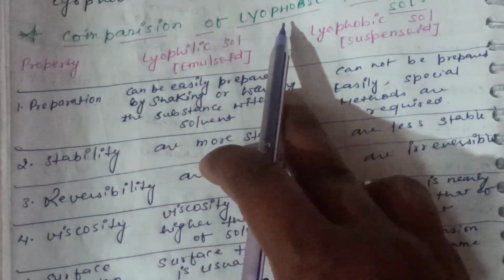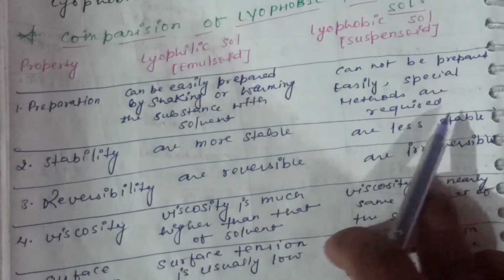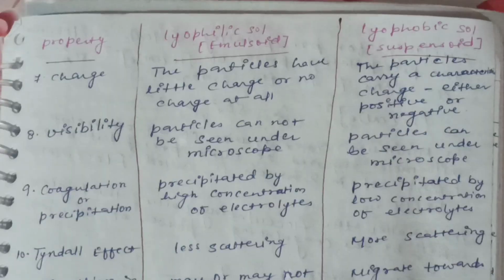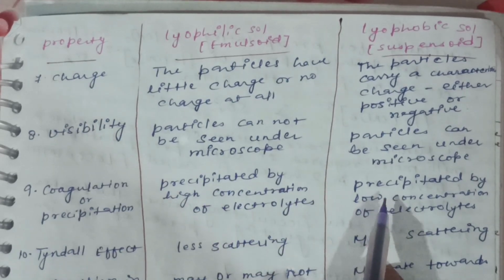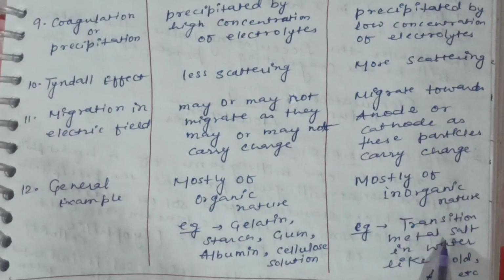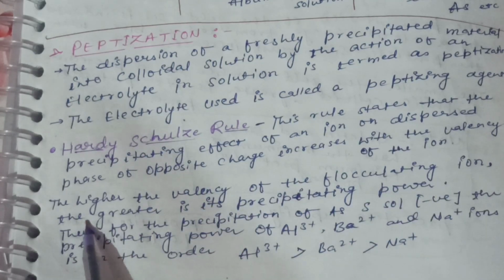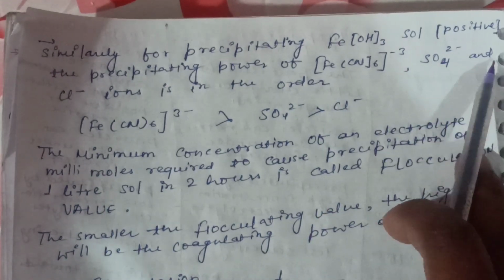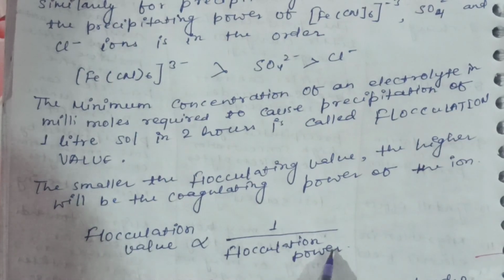surface chemistry series 1 lyophilic and lyophilic Quick Revision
Surface chemistry series 1 lyophobic and lyophilic
Quick Revision

lyophobic and lyophilic

hardy schulze

hardy schulze rule

hardy schulze law

hardy schulze rule bsc 1

hardy schulze ka niyam

hardy schulze law and gold number

hardy schulze rule in hindi

hardy schulze rule class 12 Chemistry

hardy schulze law in hindi

hardy schulze rule in telugu

cubic close packing

cubic close packing in 3d

cubic close packing and hexagonal close packing

cubic close packing in 3d animation

cubic close packing structure

cubic close packing and hexagonal close packing class 11

cubic close packing diagram

cubic close packing and hexagonal close packing by mjd chemistry

cubic close packed structure 3d

simple cubic close packed structure

face centered cubic close packing

solid state neet

solid state neet pyq

solid state neet 2025

solid state neet chemistry one shot

solid state neet questions

solid state class 12 chemistry neet pw

solid state class 12 chemistry neet 2025

solid state class 12 chemistry neet

solid state class 12 chemistry neet one shot

solid state chemistry neet